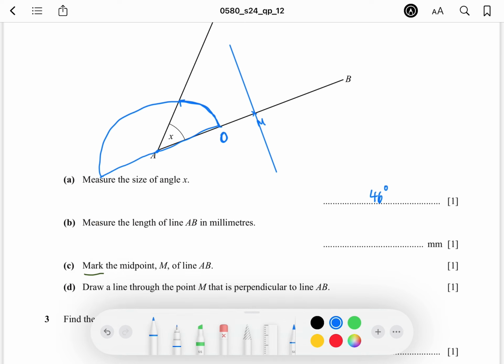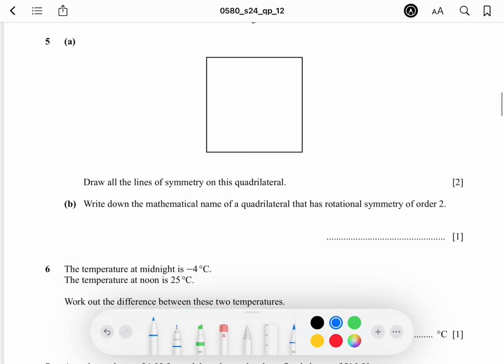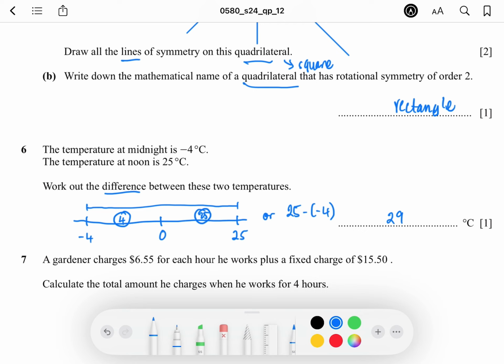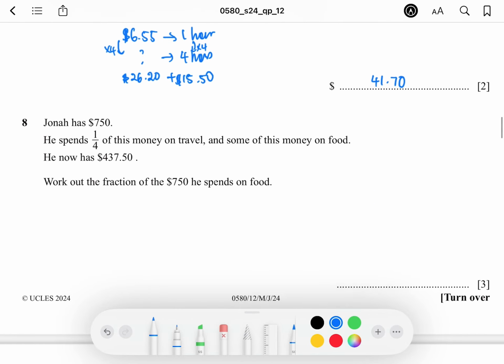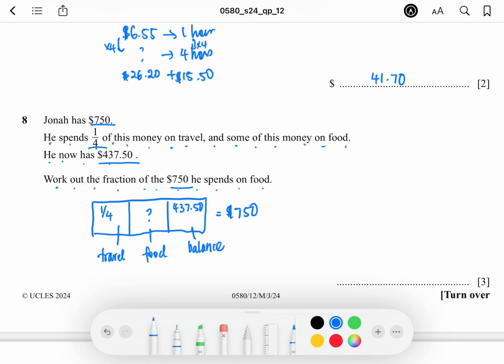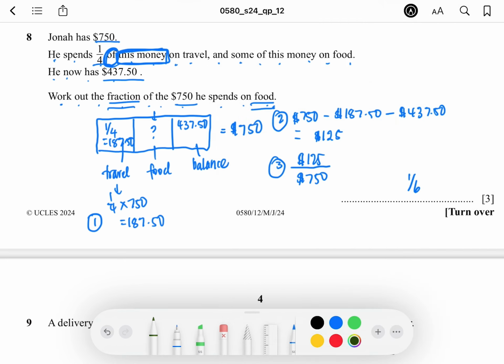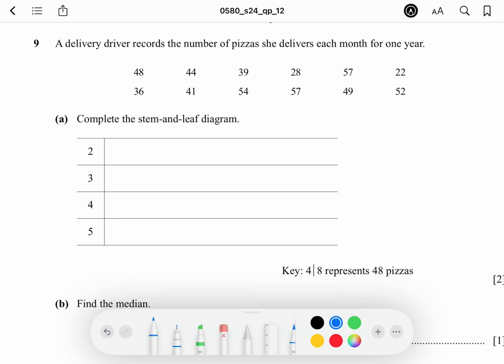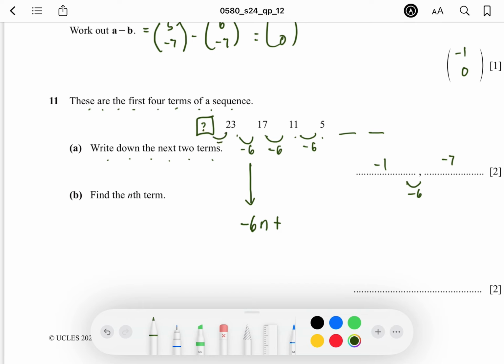Math IG June 2024 Paper 12 (page 2 to 4)